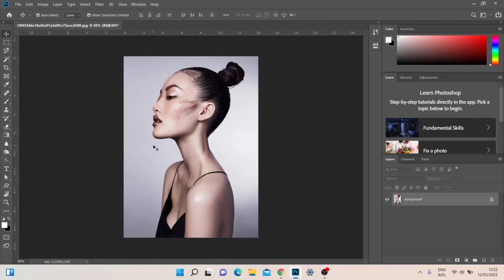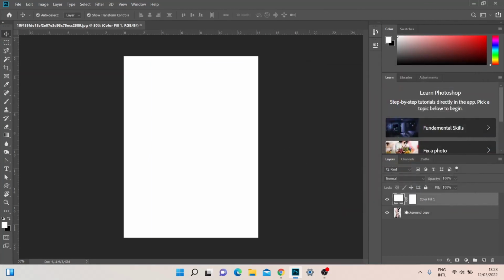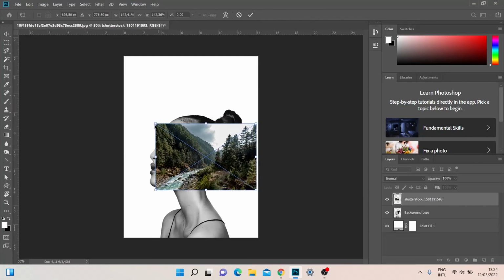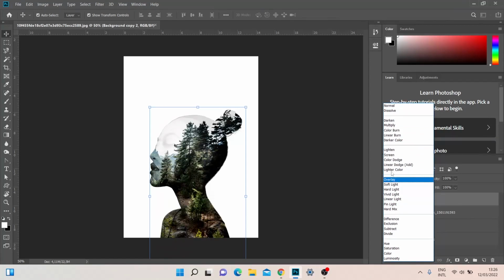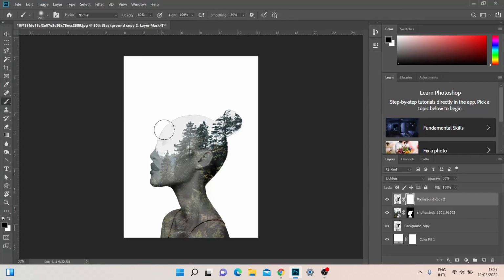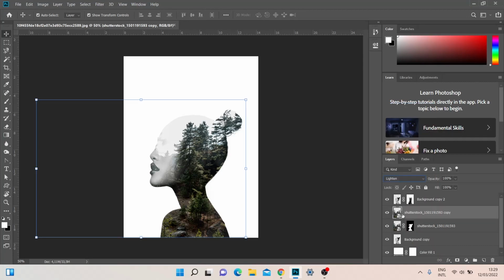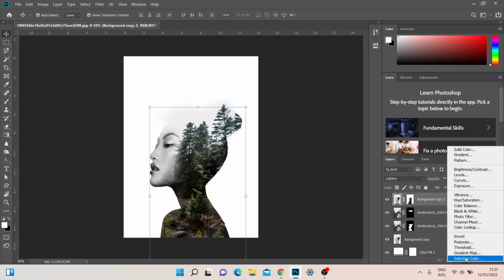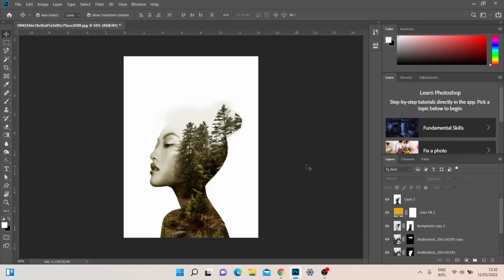How to Create Double Exposure Photo Effects | Adobe Photoshop Tutorial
In this video I will show you how to create double exposure photo effect with Adobe Photoshop easily.